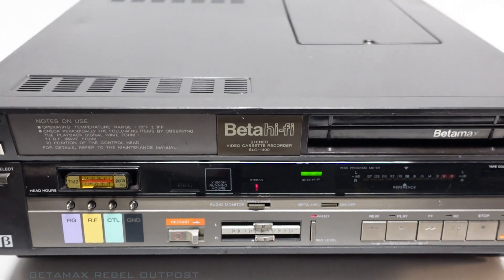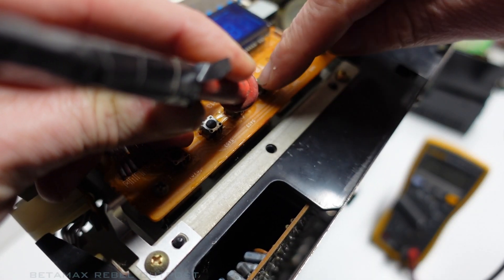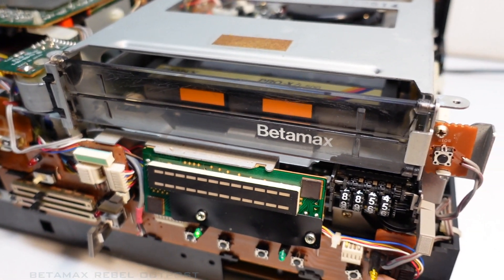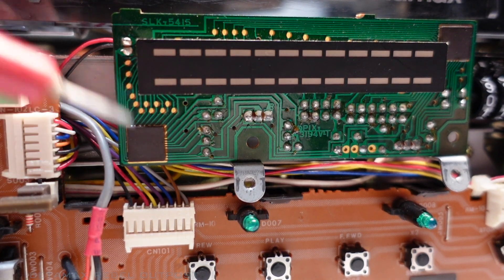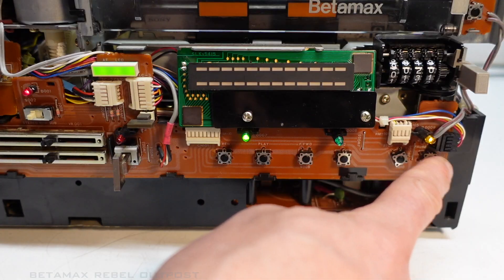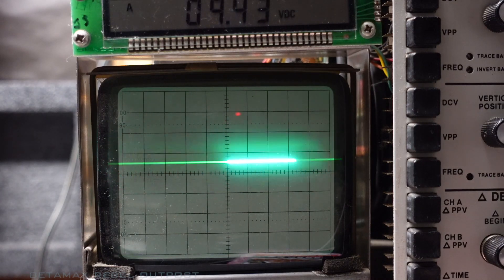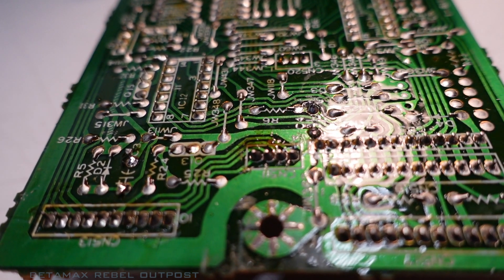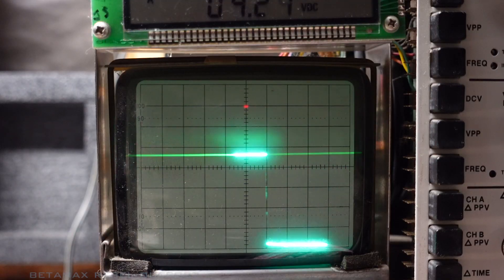Sony SLO-1400 Industrial Duplicator Beta hi-fi Pause repair April 2025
Three problems are preventing the machine from entering into the pause mode with each repair presenting a new problem. Faulty switches bad connections, dry solder points are often the cause of malfunctions in Beta vcrs of this era.